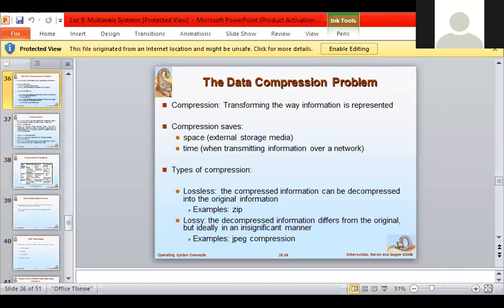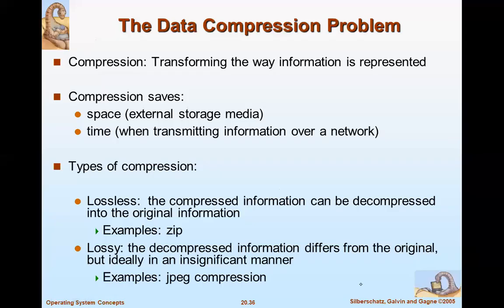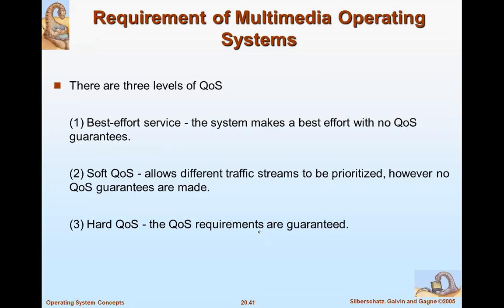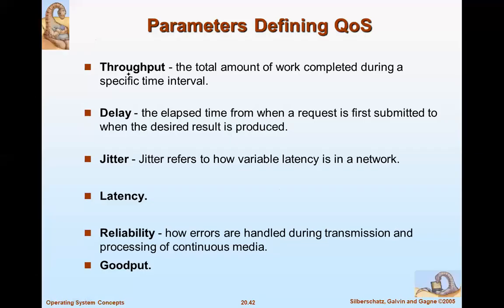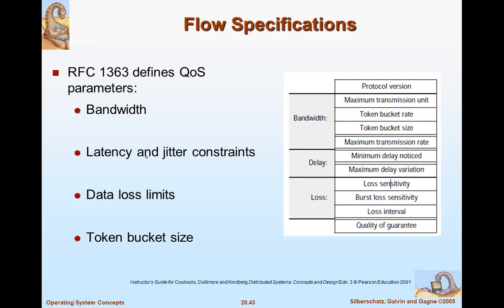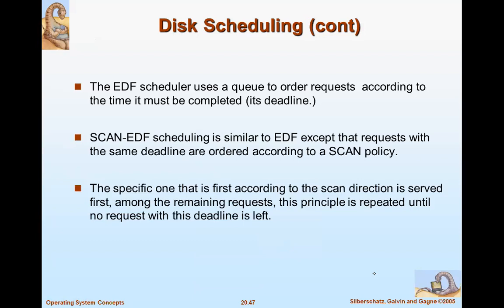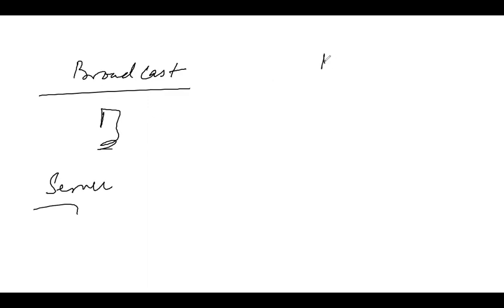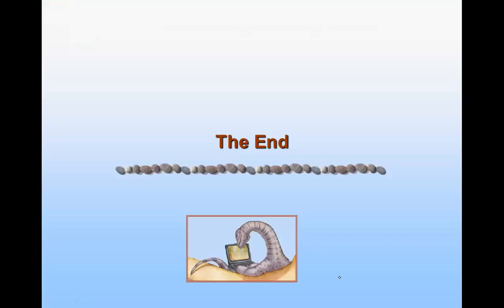Lec 11 Multimedia System 2 Video